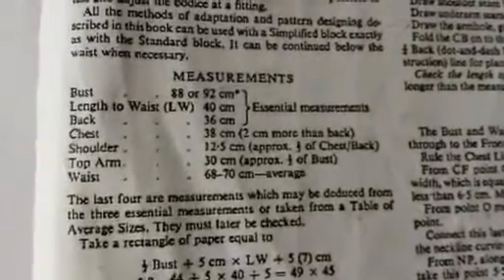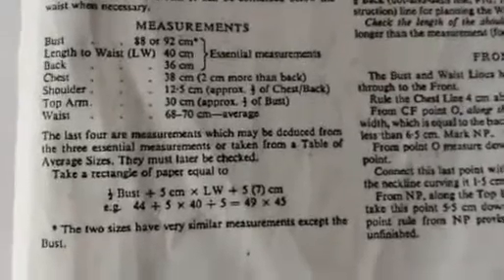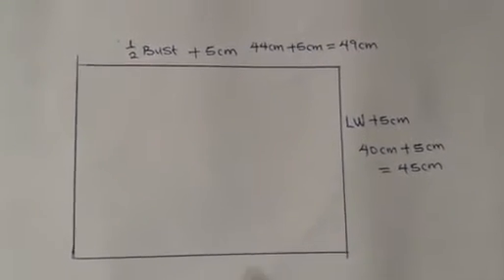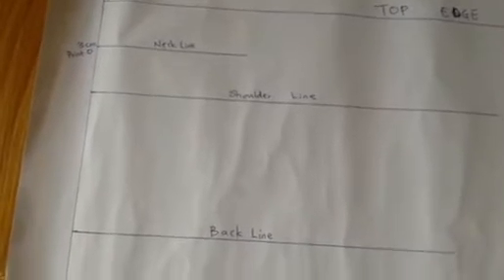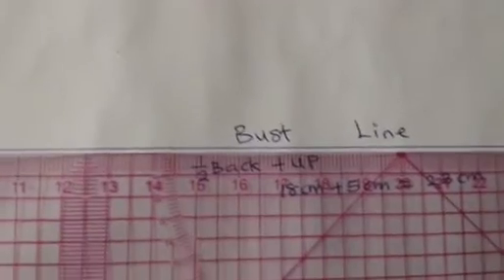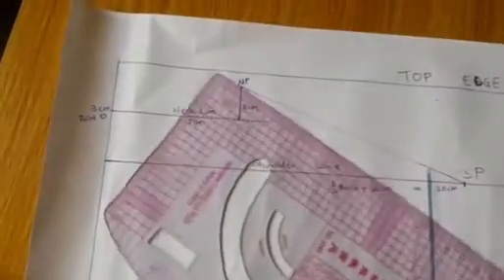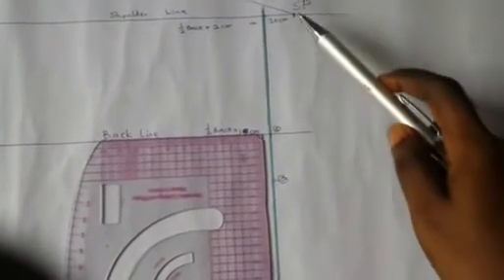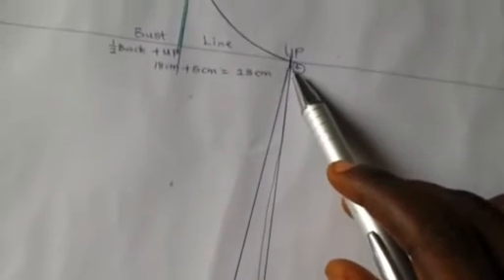Basic Bodice using Natalie Bray method I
This video shows how to draft the basic bodice block according to Natalie Bray method of pattern drafting.

Measurements taken from the table of average measurement and proportions